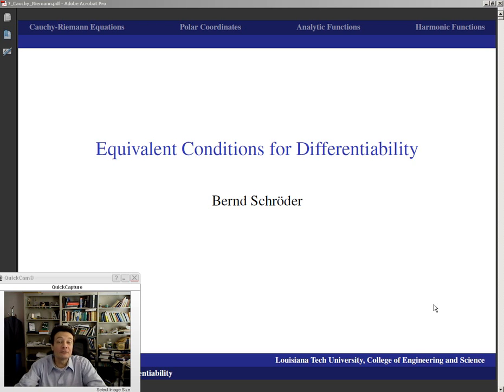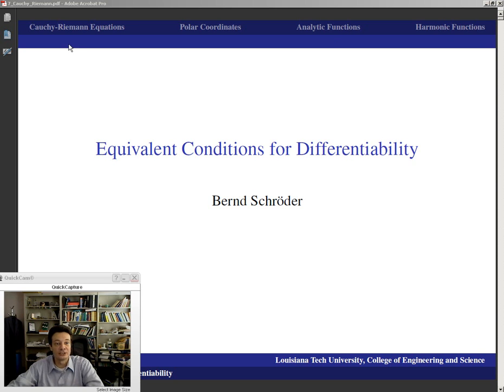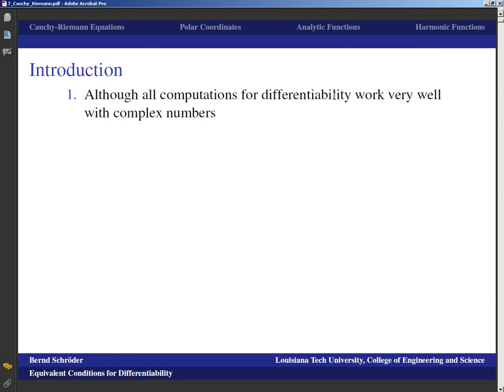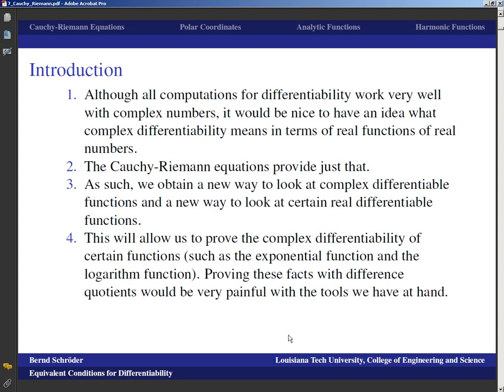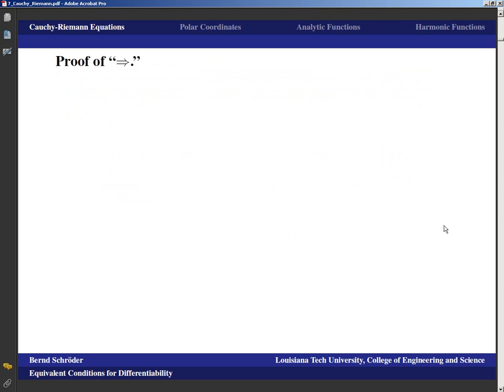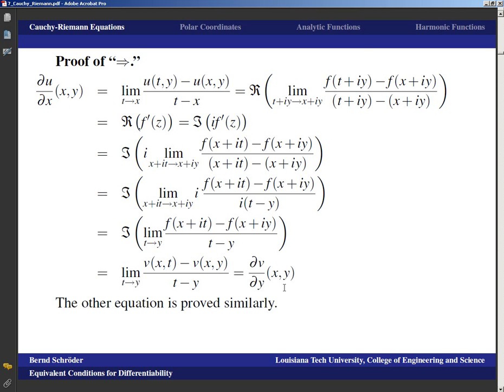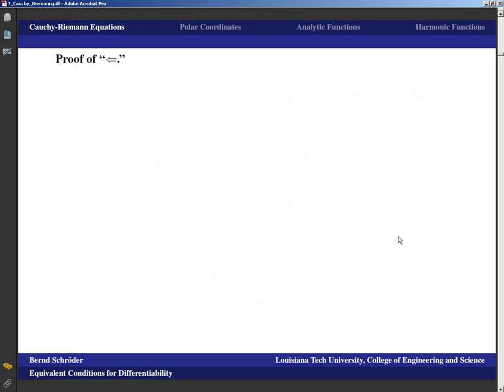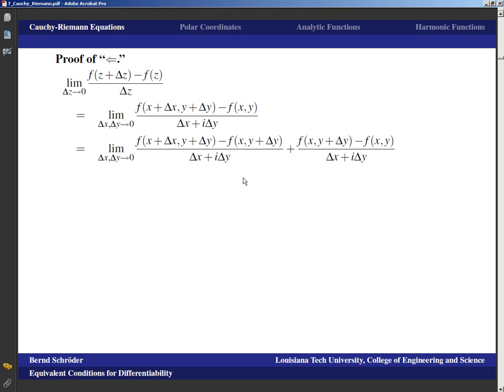LSU Complex Analysis Lecture 07a Cauchy Riemann 1